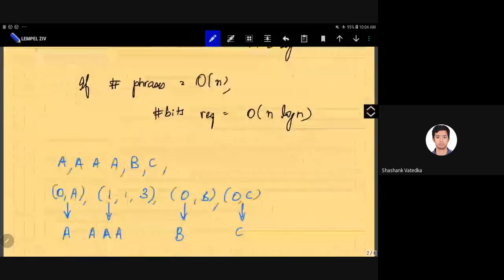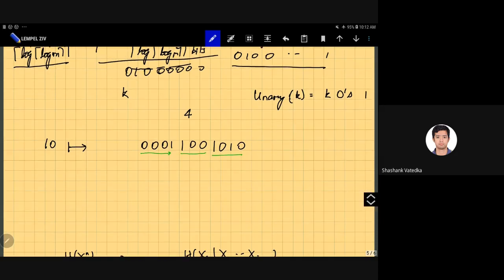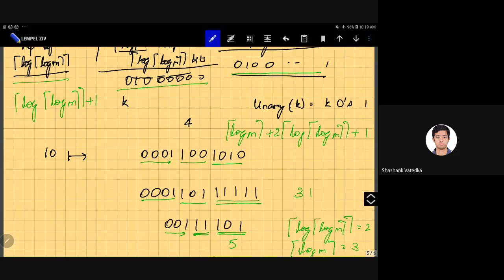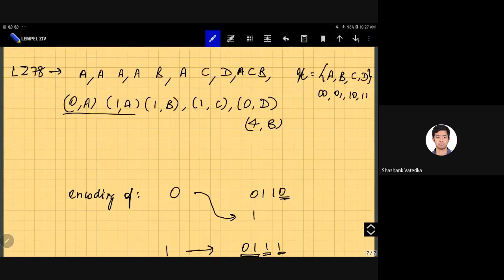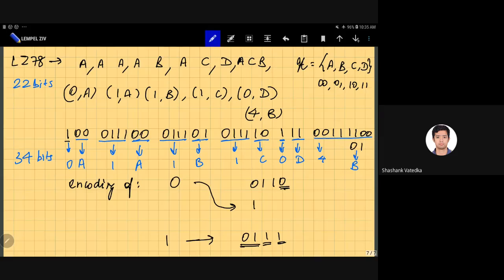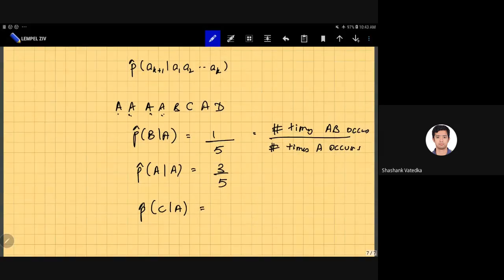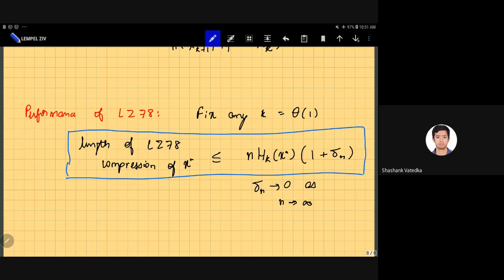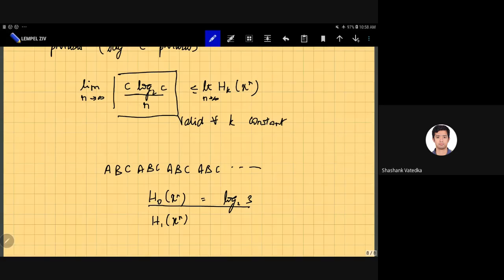Source coding 2021 Lec 12: Encoding integers and optimality of LZ78